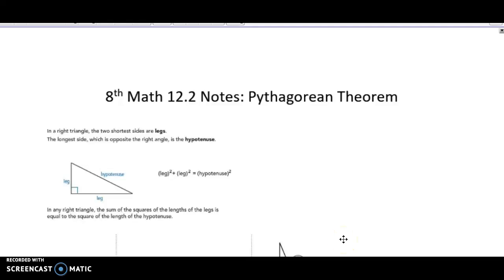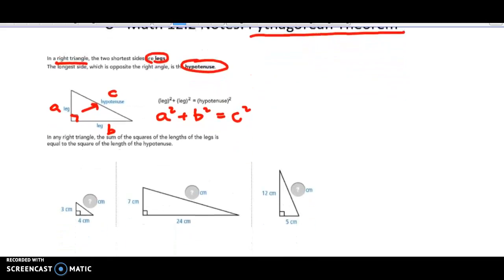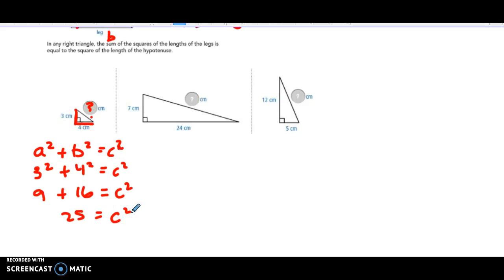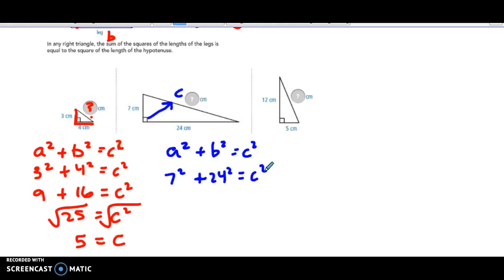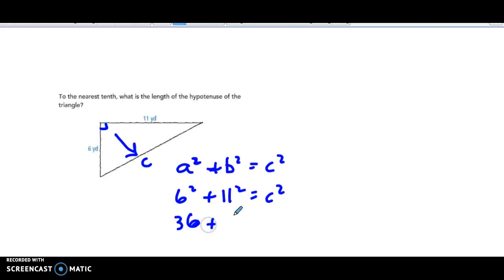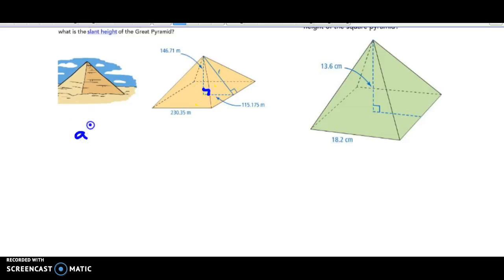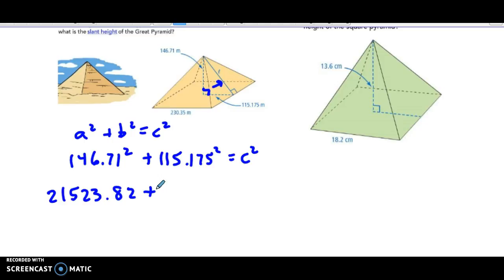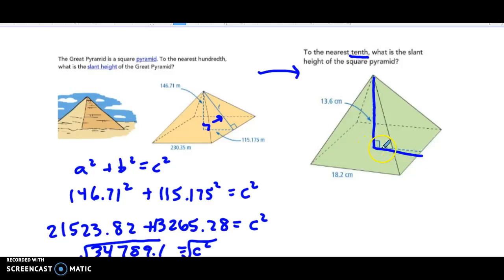8th grade 12.2